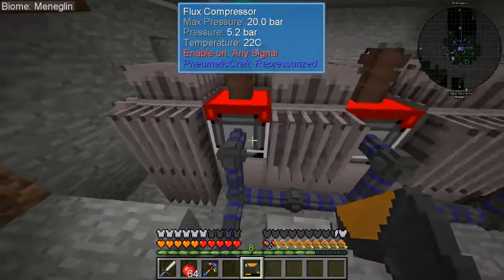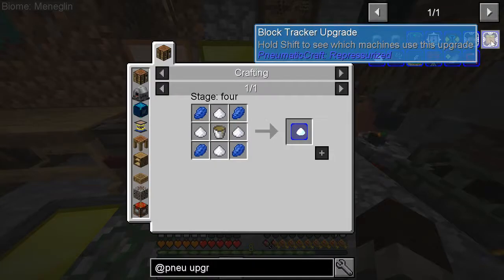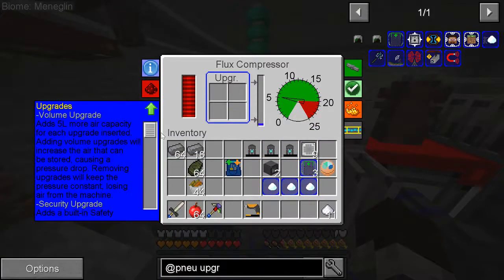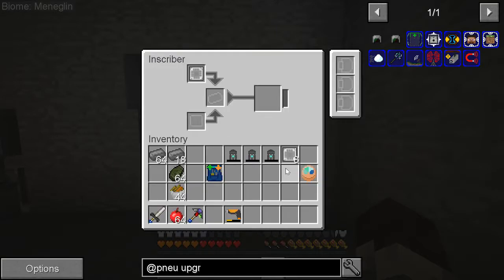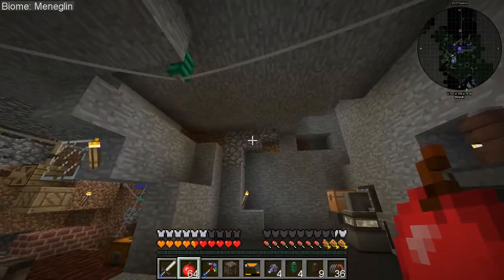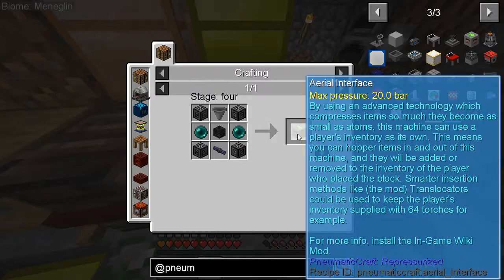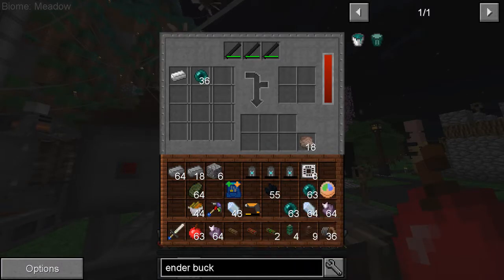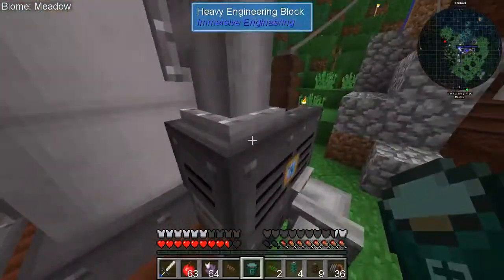Minecraft Sevtech Ages Episode 157: Upgrading our Flux Compressors and the Ender Bucket.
Welcome to episode 157 of Sevtech Ages, a Minecraft Mod by darkosto. Today we look into the upgrades available to use for our Flux Compressors. By Default they are much slower than even a basic Air compressor, even with 3 of them kept at good heat levels. After that we play with the Inscriber and make an Ender Bucket.